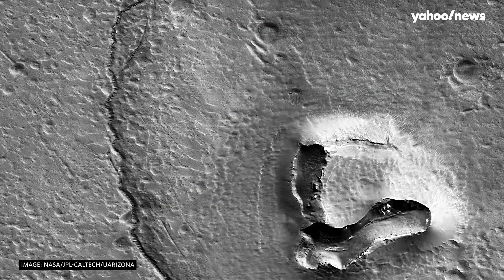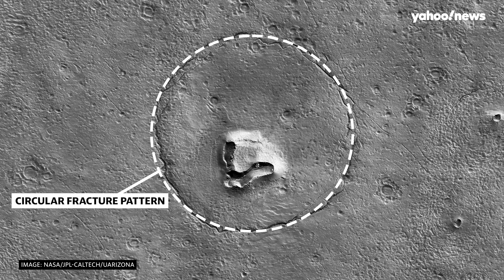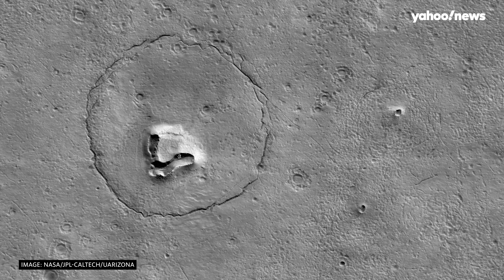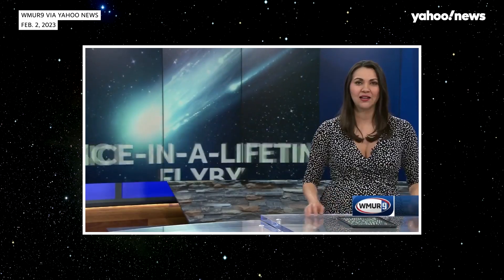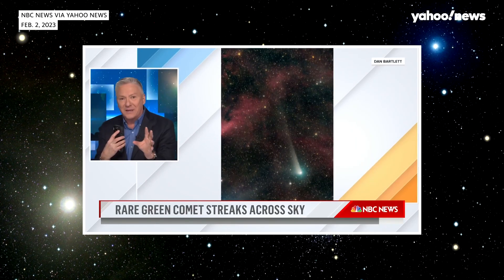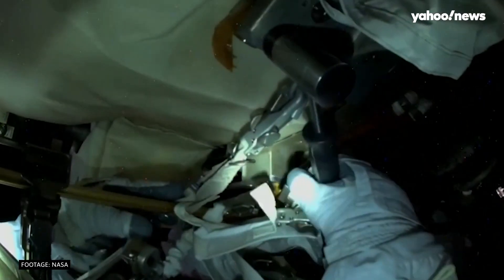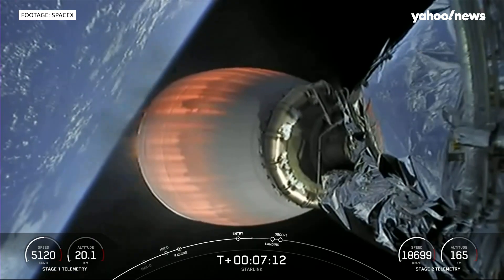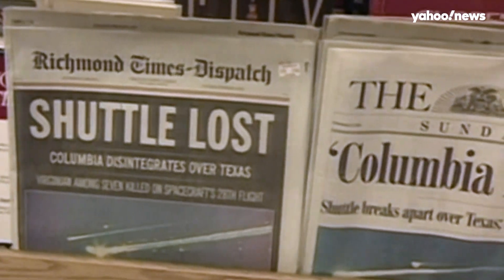'Bear' on Mars, comet watching, and remembering the space shuttle Columbia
The week's notable stories about outer space, including an image captured by NASA's Mars Reconnaissance Orbiter that bears a striking resemblance to a bear, the green comet visible on Earth for the first time since the Stone Age, and the 20th anniversary of the space shuttle Columbia disaster.